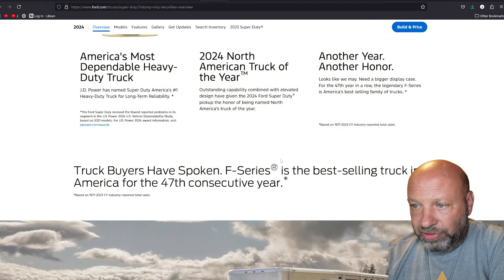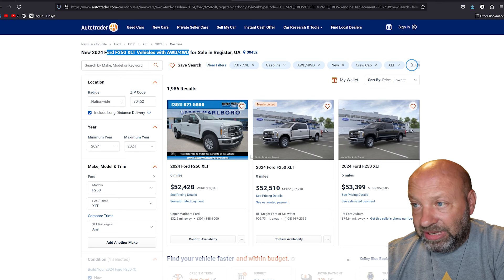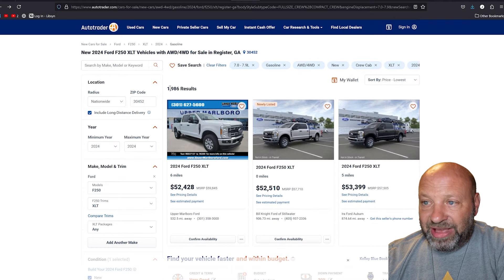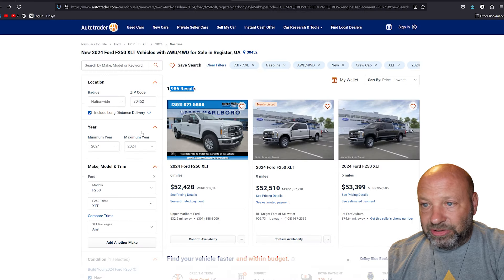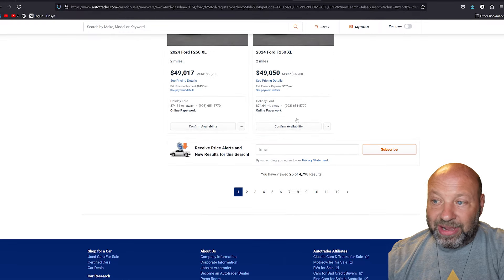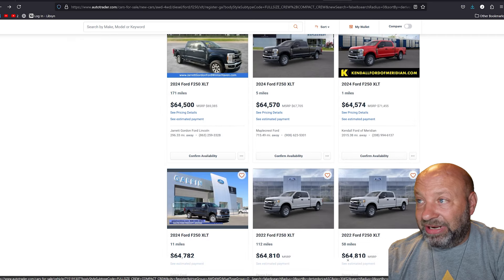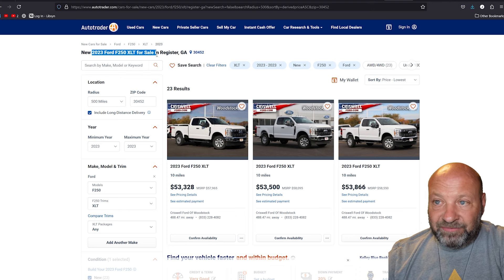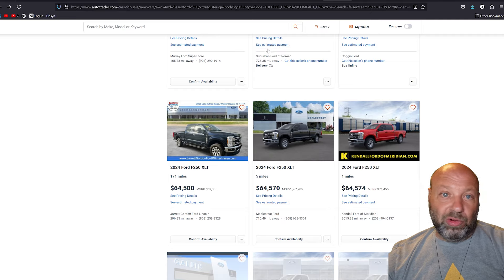2024 Ford F250 Deals Across The Country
2024 Ford F250 Deals Across The Country
Great off road accessories:
Recovery strap
Recovery Strap
30 Foot Cables I used
Recovery ring & Soft Shackles

MY OTHER HUNTING CHANNEL: @tradbowpodcast